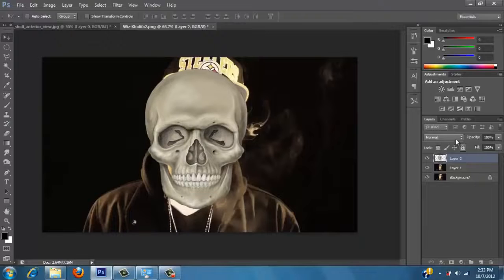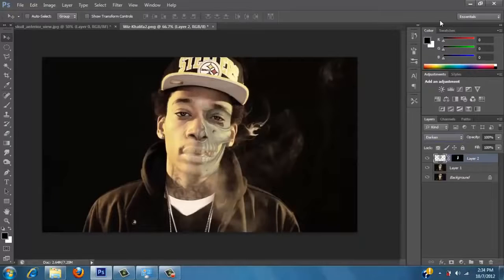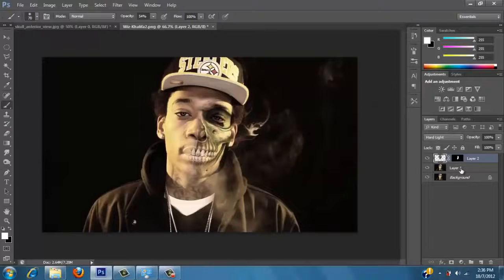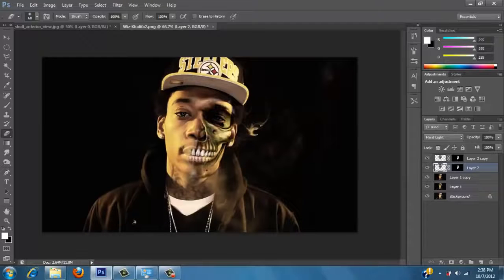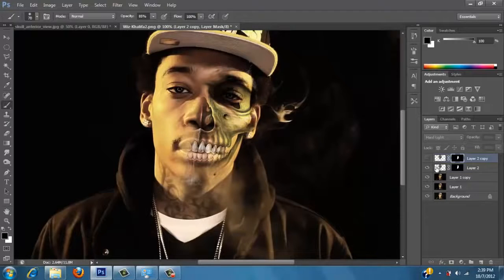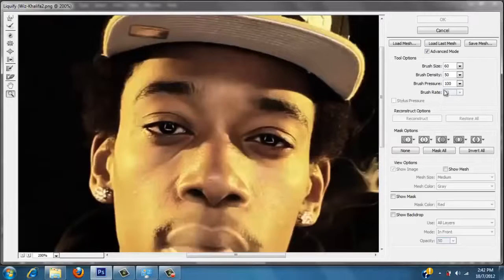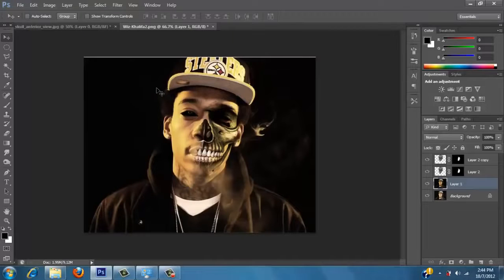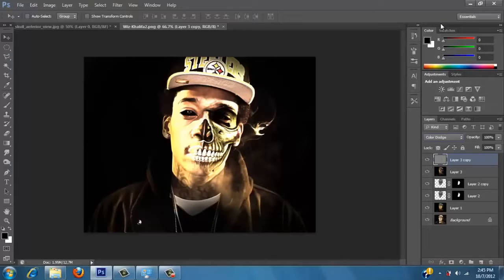Photoshop CS6 Tutorial Half Skull Half Human